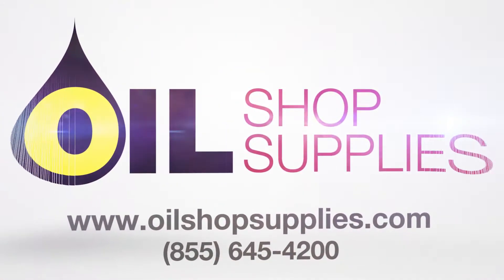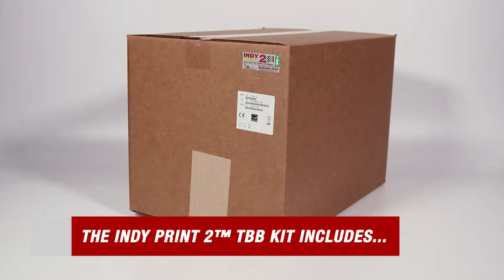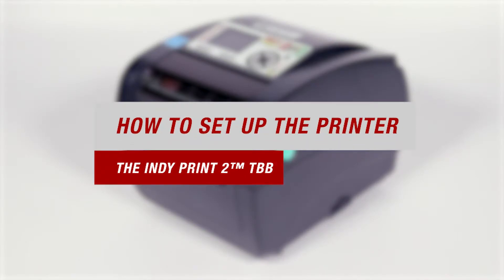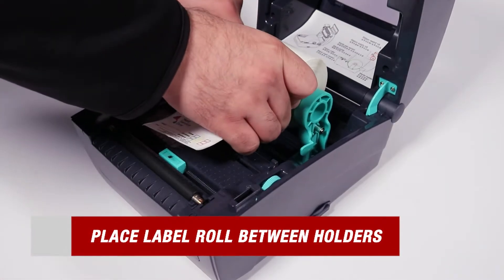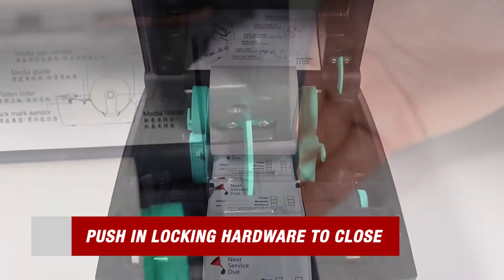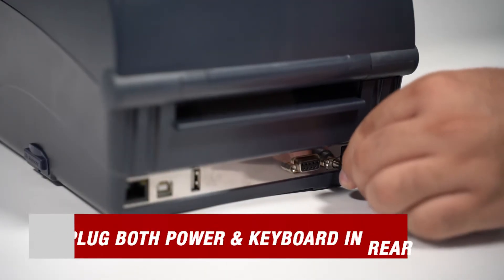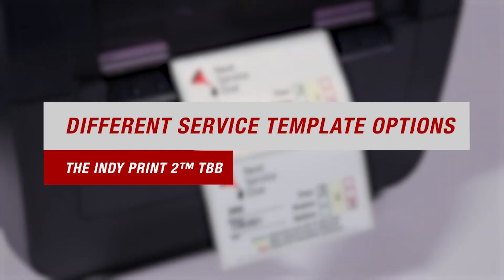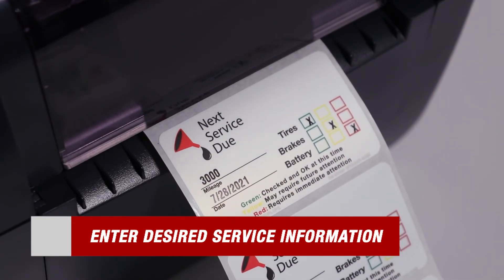Oil Shop Supplies Indy Print 2™ TBB QuickStart Guide, How to setup your printer, templates and more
Thank you for choosing Oil Shop Supplies!
This video is our QuickStart Guide for helping you with the Indy Print 2™ TBB!

00:00 Indy Print 2™ TBB Kit
00:30 Printer Setup
1:06 Power & Keyboard
1:32 Service Templates
1:52 Contact Us!